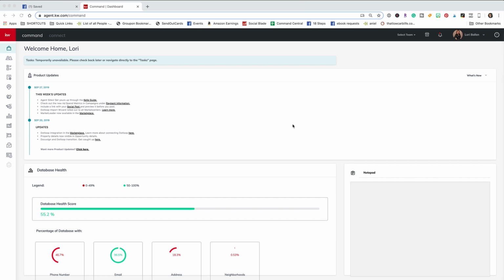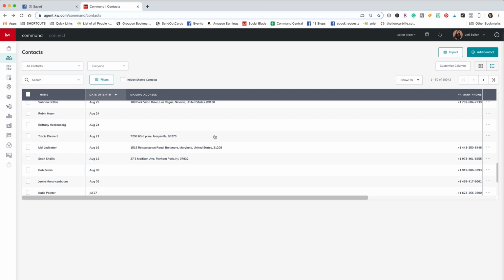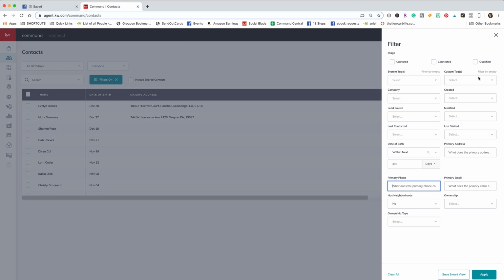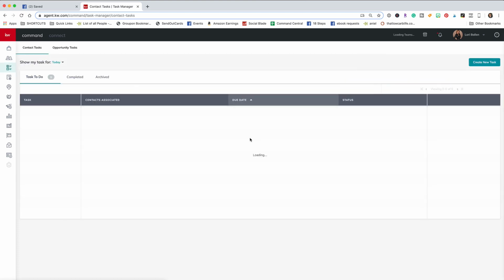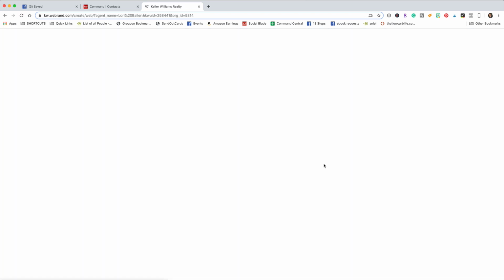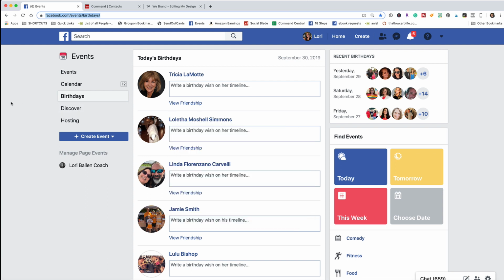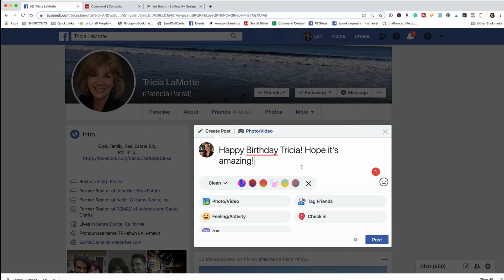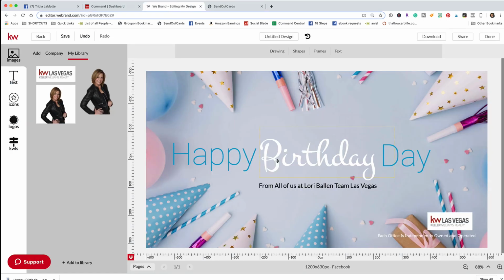KW Command Training Video | A Better Strategy Than Task Fired Birthday Smart Plans - Use this!